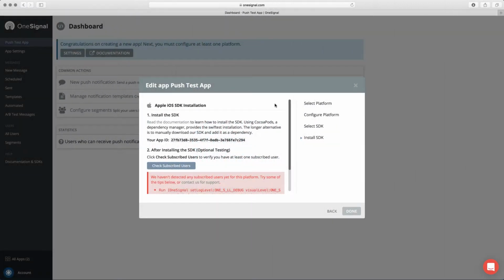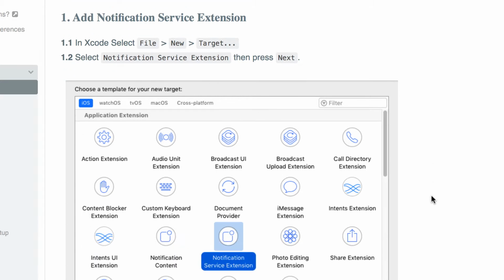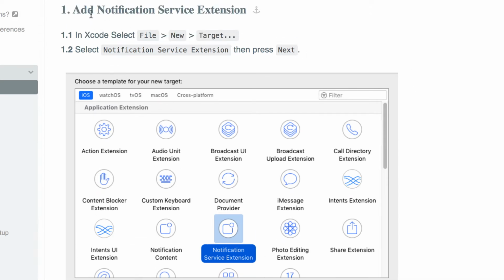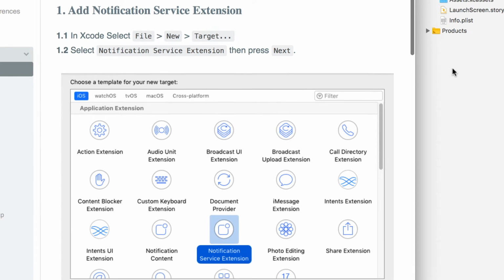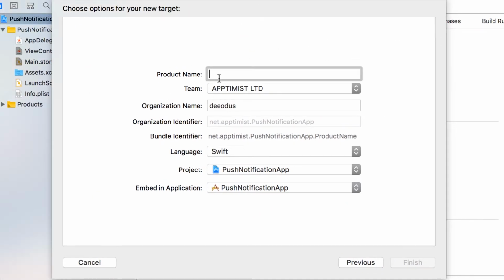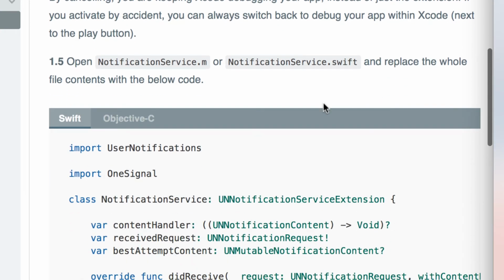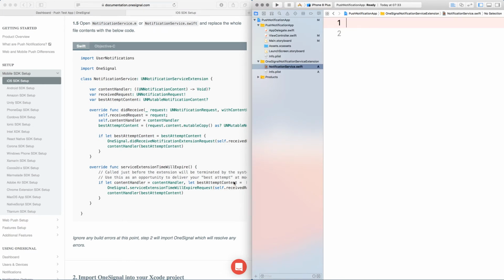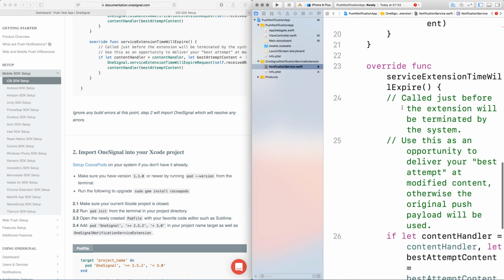6. Add notification service extension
In this lesson we'll learn how to add Notification Service Extension to the app